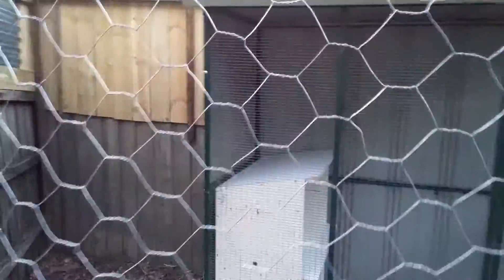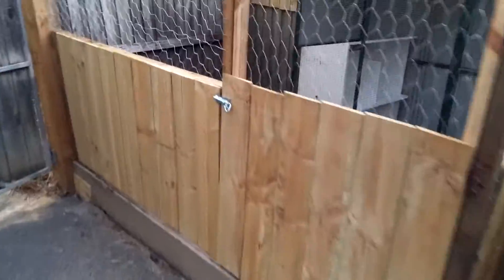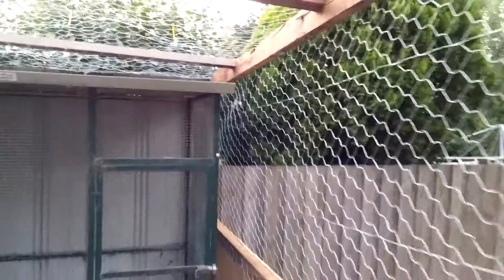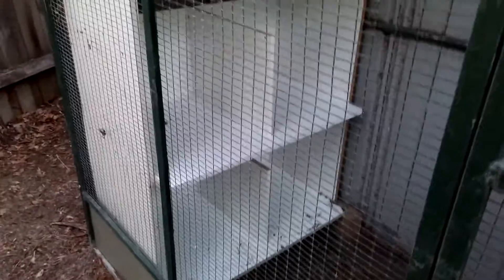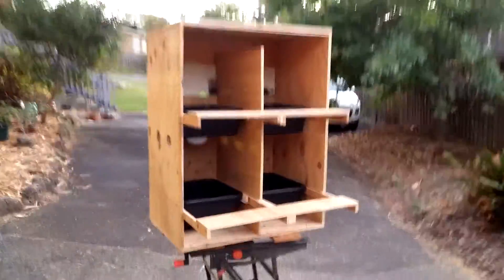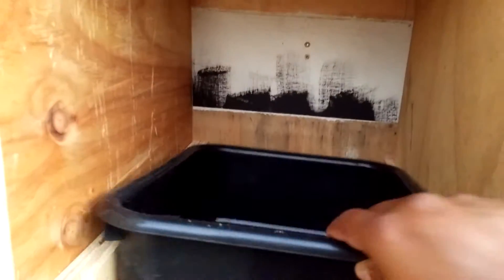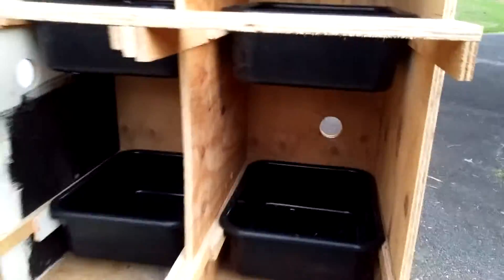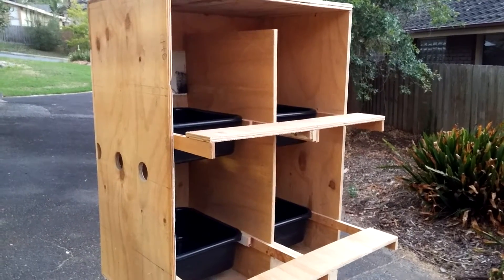Chicken Coop & Nesting Boxes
Just made another set of nesting boxes. I used the wrong material for the first one and was advised by a friend that I should use Plywood.